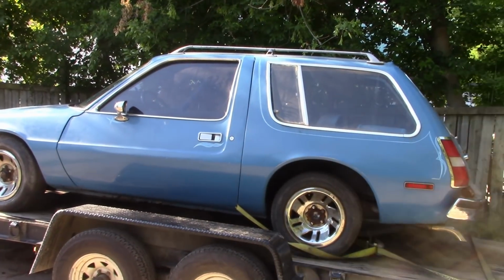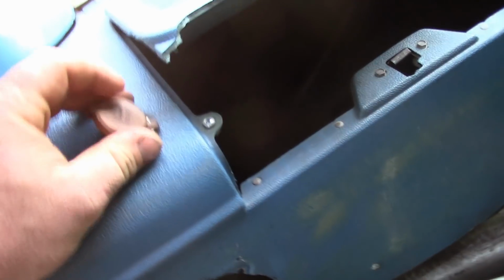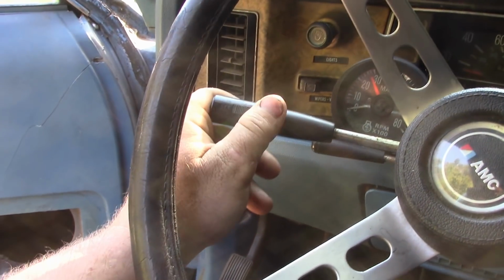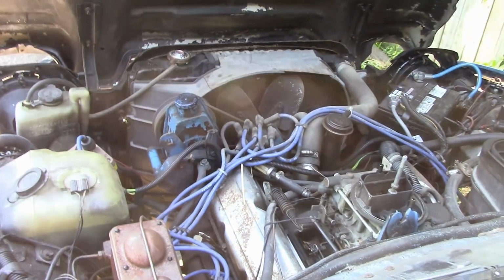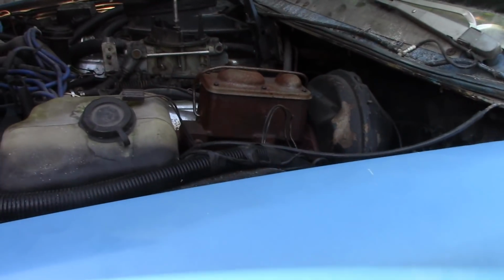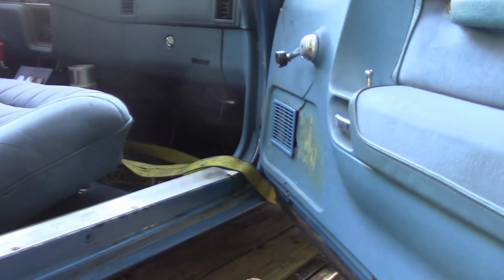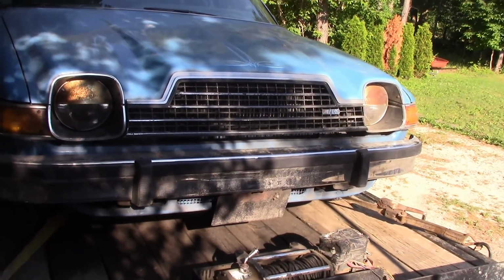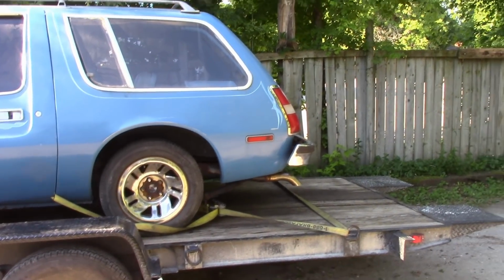i bought a car on my derby bucket list what is it??? its a AMC pacer wagon